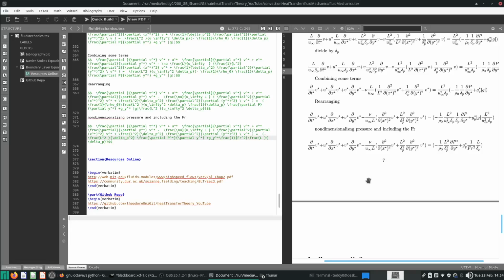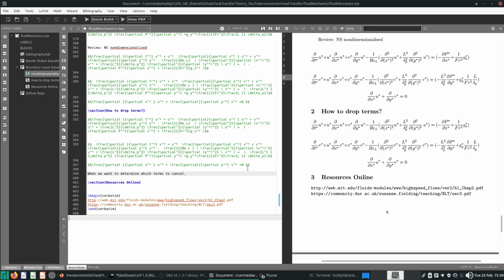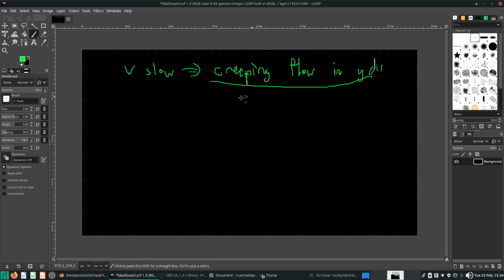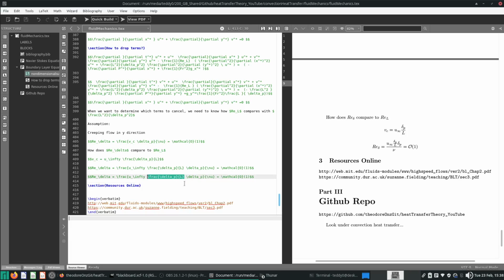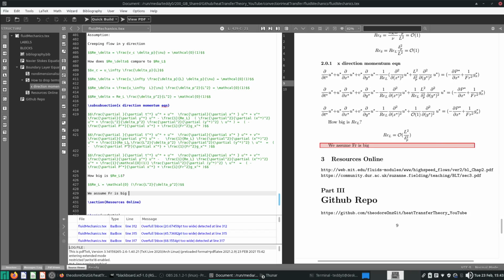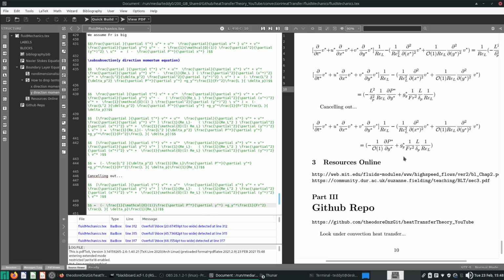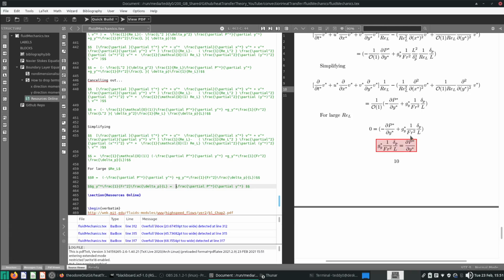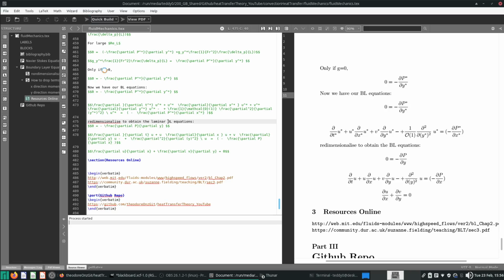Fluid Mechanics Laminar BL Equation 5 BL equations fully derived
Tensors in LaTeX